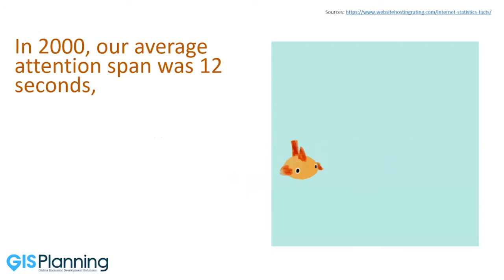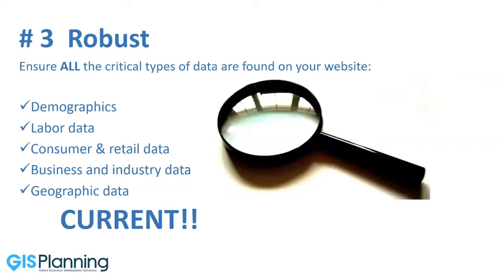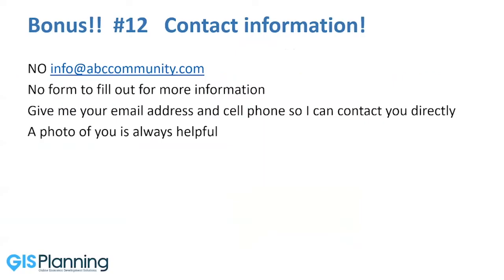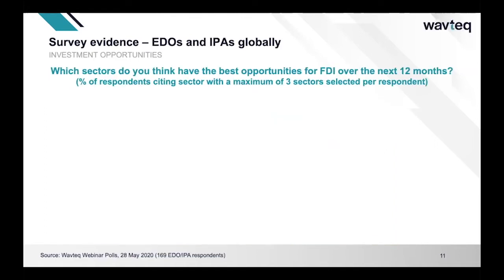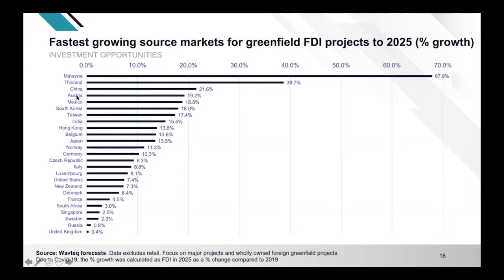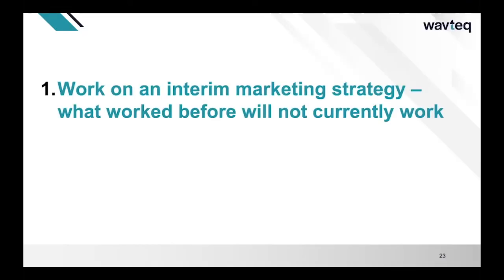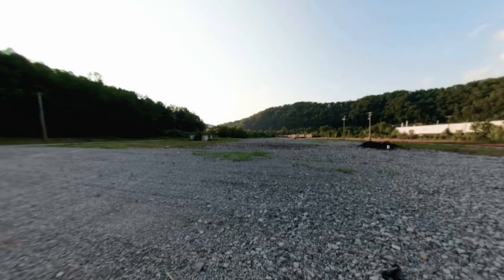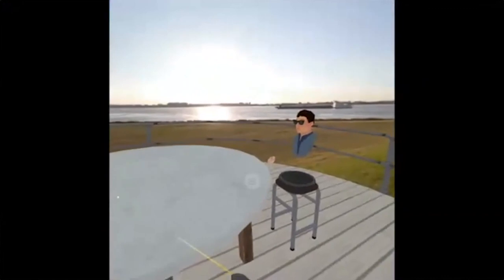D4 Online Data is Defining the Winners and Losers in Economic Development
Much of what worked in economic development has been disrupted, transformed, and demolished by the Internet - it is the platform on which future economic development success is built. Data has become the new information power, and technologies that use data effectively are key to economic developers seeking to attract new investment and support existing businesses. This session is led by global thought leaders in Internet and data-driven economic development innovation and includes include short presentations, interactive demos, agreements, and disagreements among these experts, and plenty of time for interaction with the audience and speakers.

Presenting Partner: eSolutionsGroup